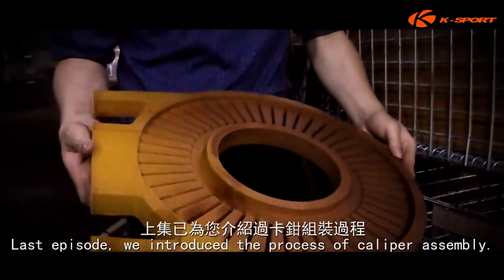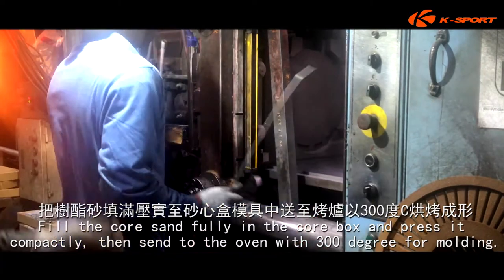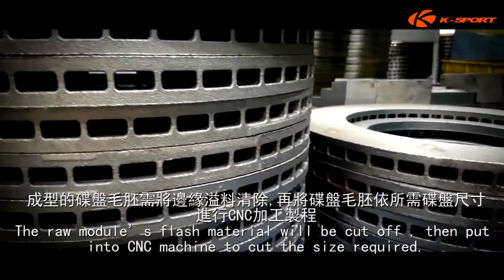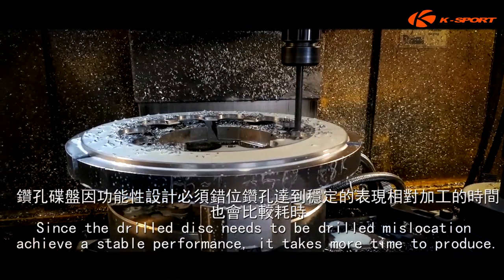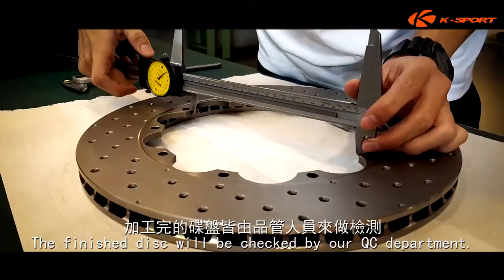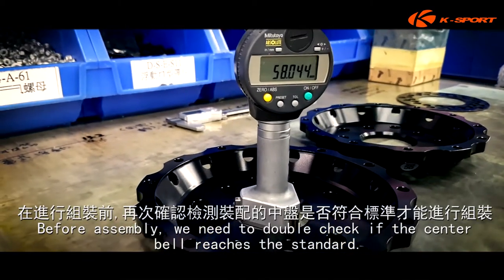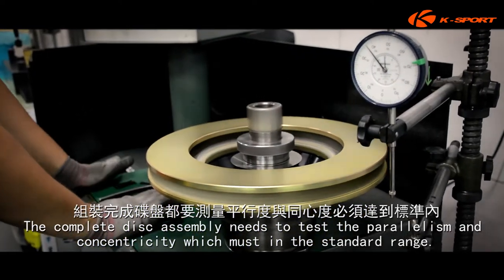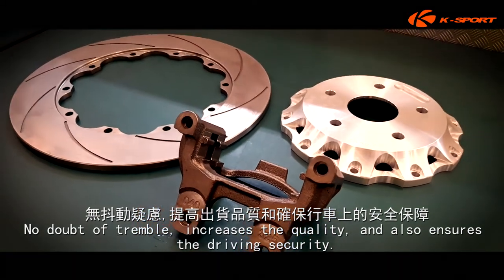K-SPORT Brake system -The production of brake disc